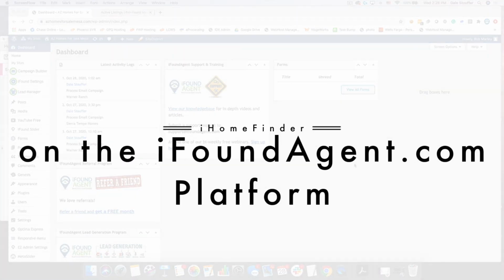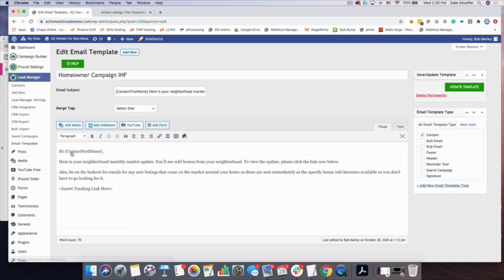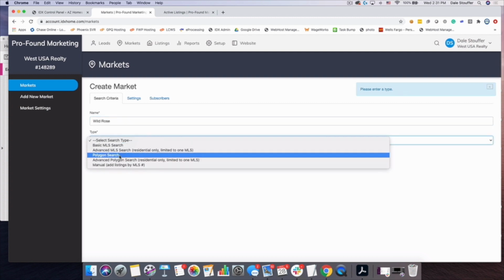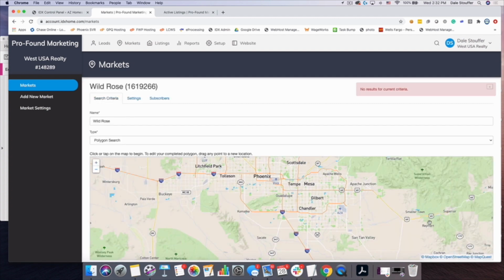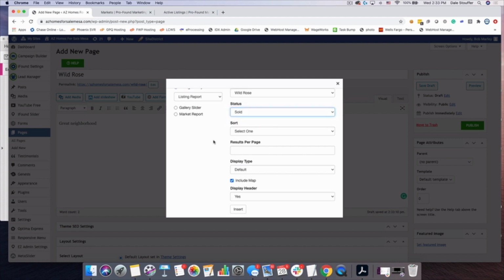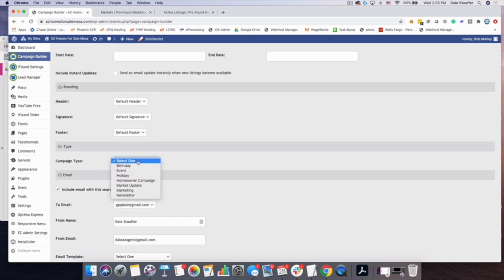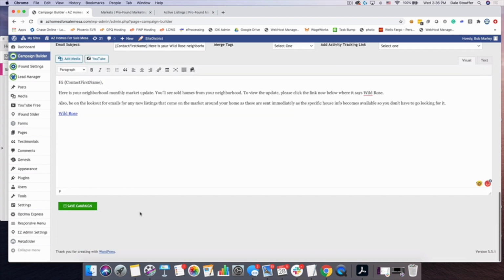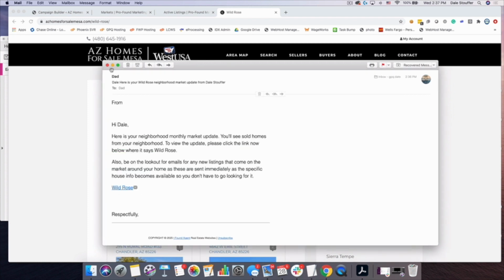iHomeFinder integrated with the iFoundAgent Campaign Builder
In this video we will take a look at a unique integration of the iFoundAgent.com campaign builder with iHomeFinder IDX. Are you an iHomeFinder user and would like to elevate your existing platform?